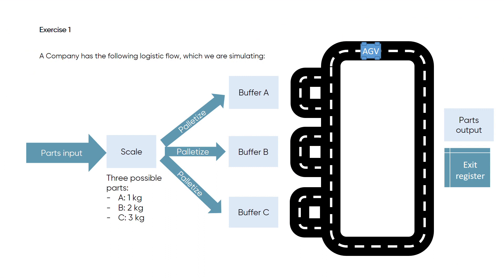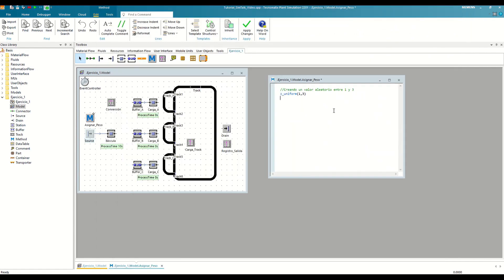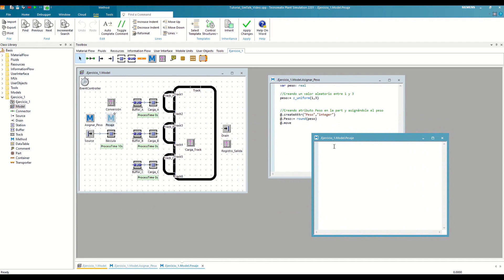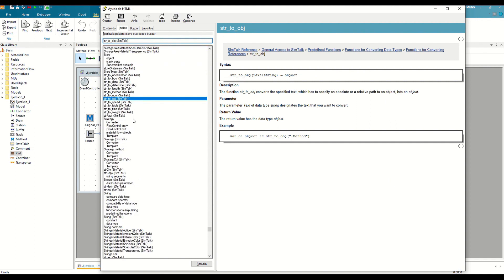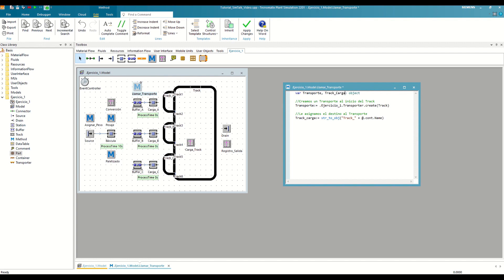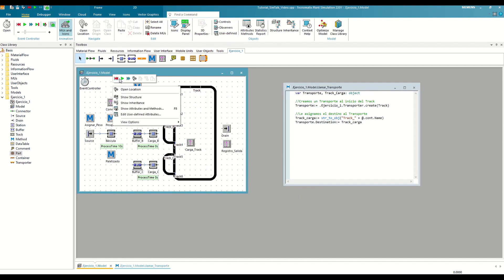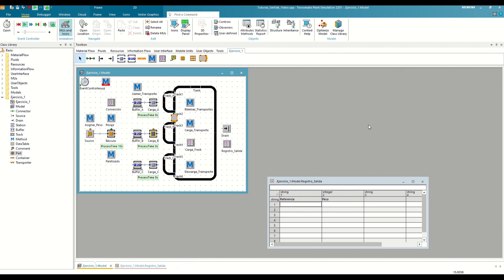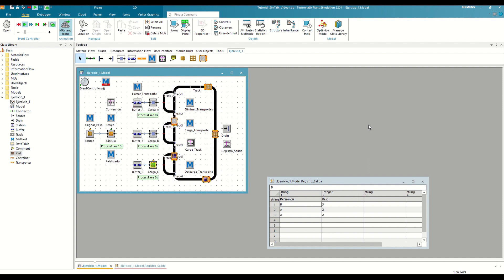SimTalk Tutorial (English) - 4. Basic functions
Fourth video in the series of tutorials where we will learn to program from scratch in SimTalk, the Plant Simulation programming language, without the need for prior experience. In this tutorial we will test all the knowledge that we have explained in the three previous videos and we will learn the most important basic functions.